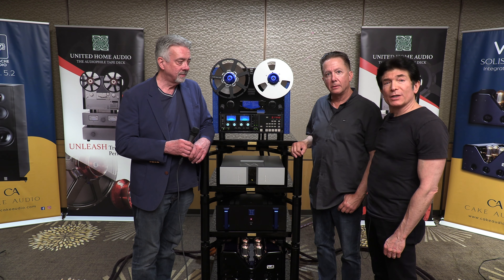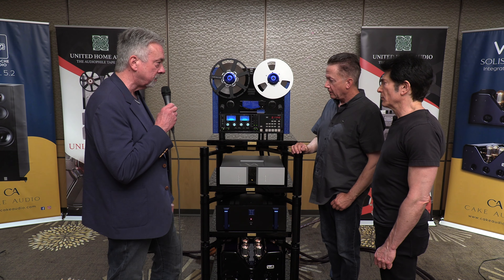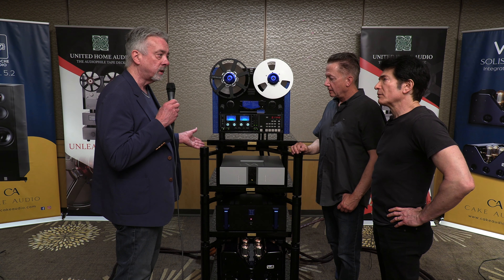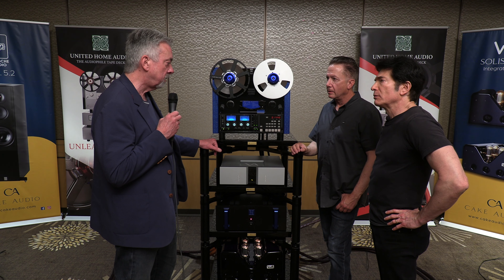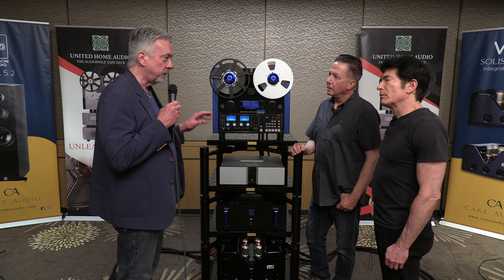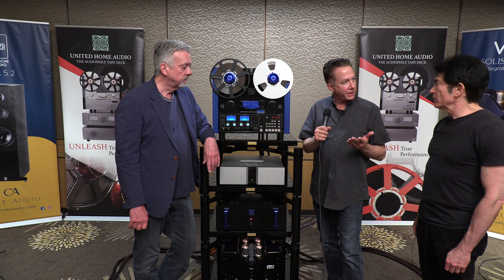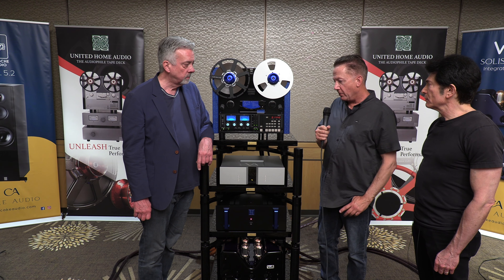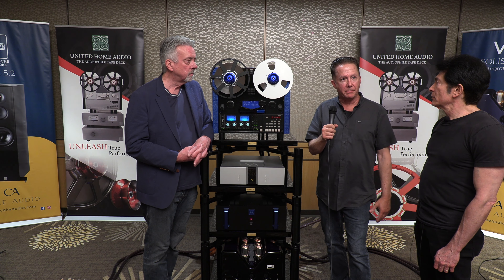T.H.E. Show 2024 Costa Mesa: Interview With Greg Beron of UHA and Ken Boyce of Cake Audio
Interview at T.H.E. Show 2024 Costa Mesa with Greg Beron of United Home Audio and Ken Boyce of Cake Audio, discussing the new Ultima Apollo tape deck, Vitus CD player, Viva integrated amplifier, Albedo cables and Lansche loudspeakers.

Check out the panel discussion about the evolution of retail marketing in high-end audio that Ron moderated: